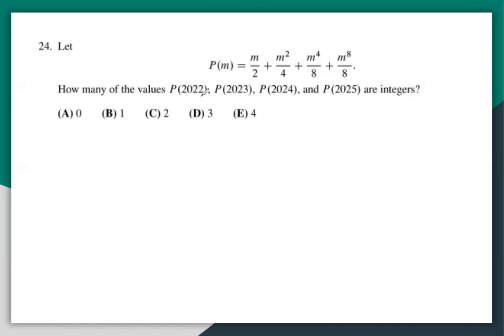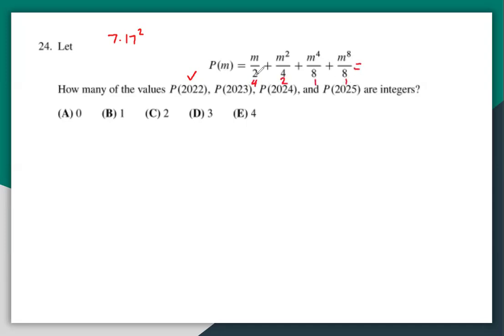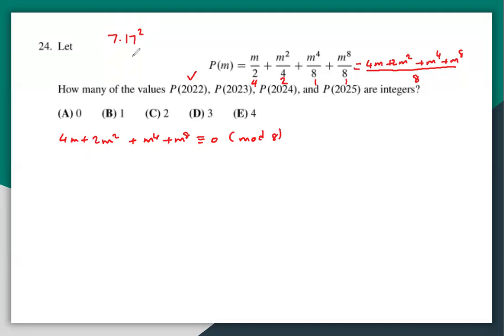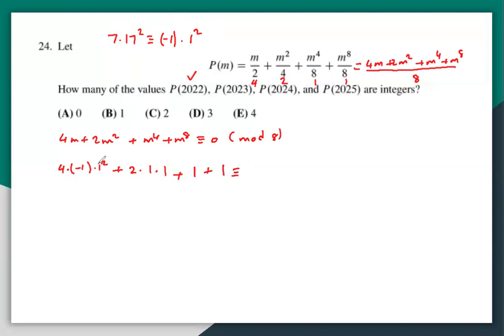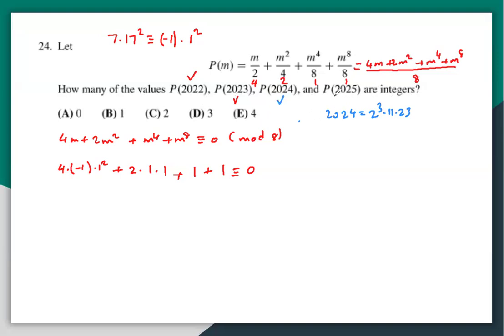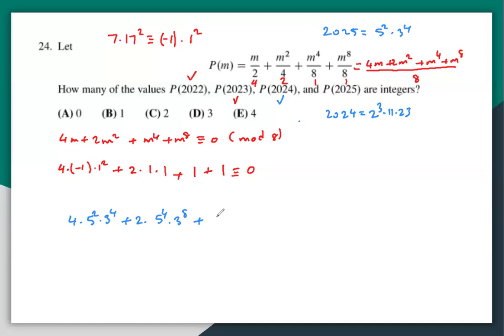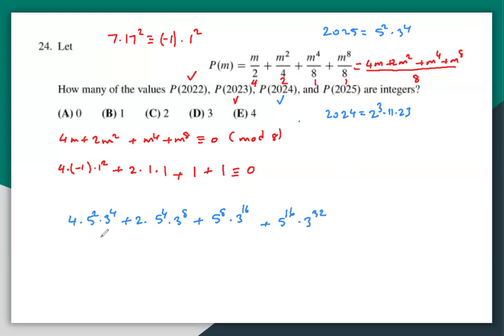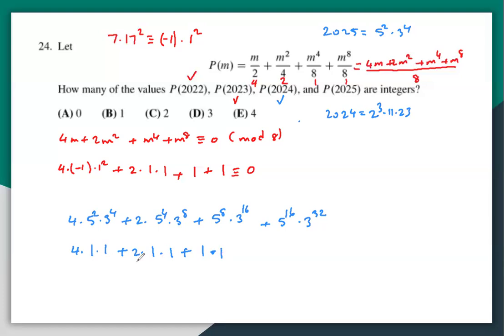2024 AMC 10B Problem 24,Modular Arithmetic